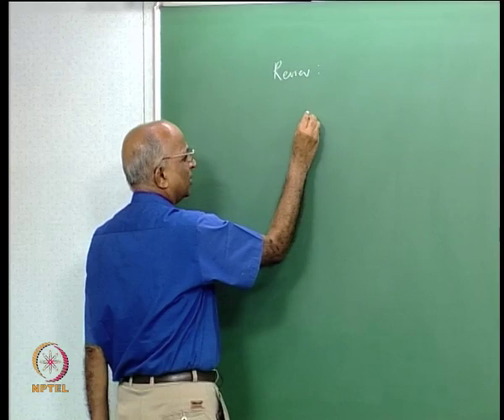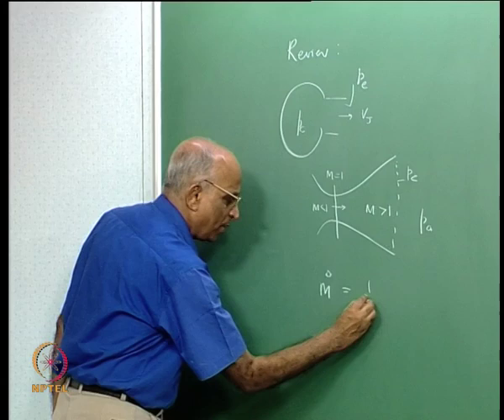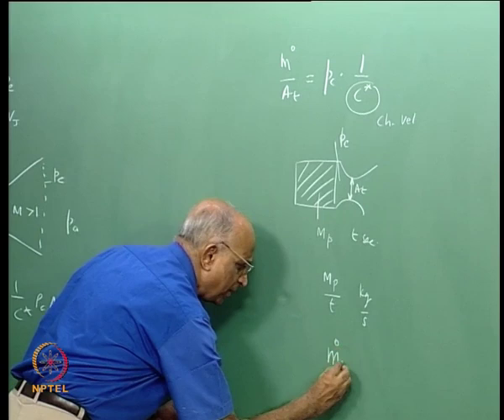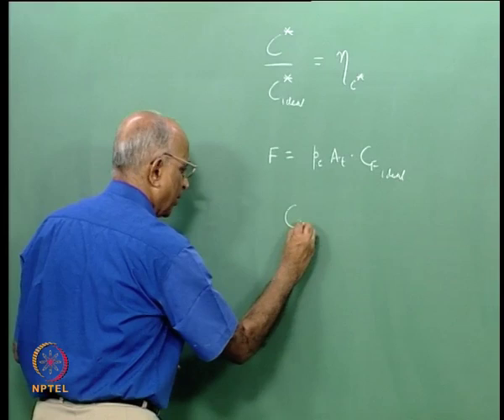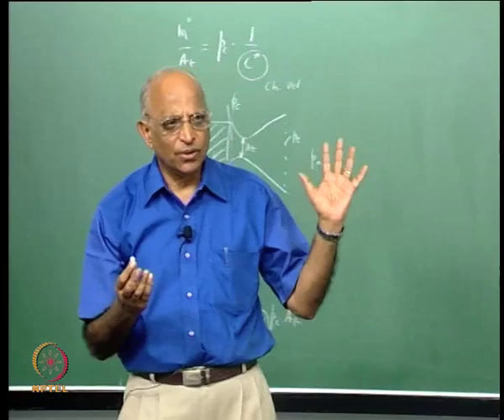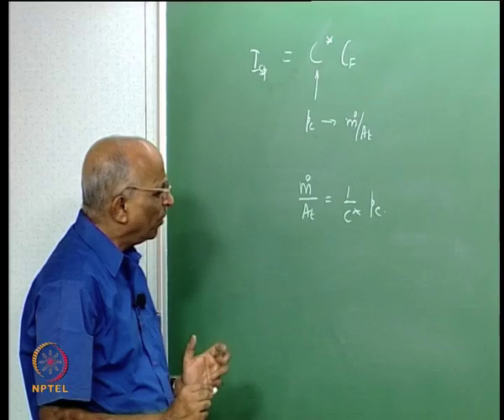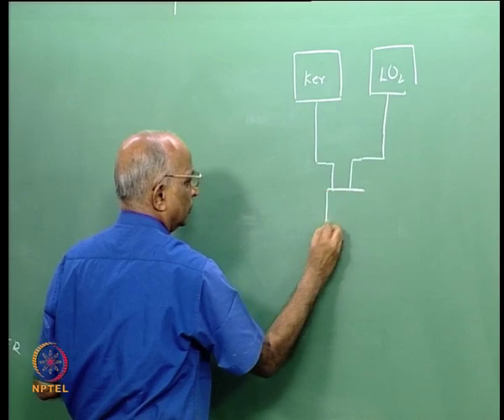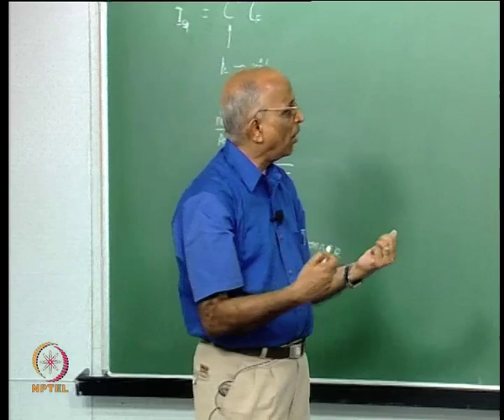Mod-01 Lec-13 Divergence Loss in Conical Nozzles and the Bell Nozzle